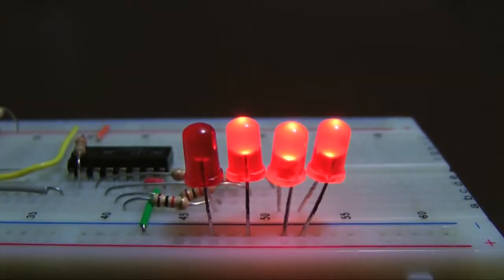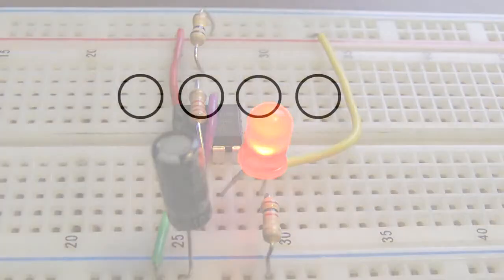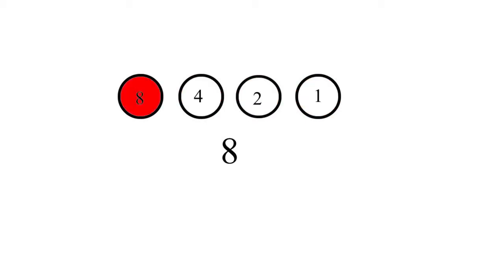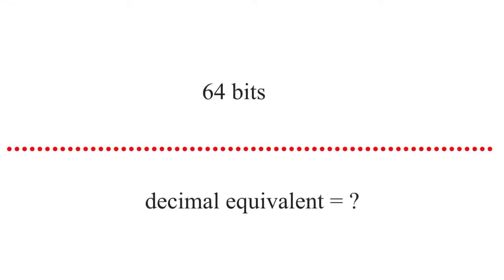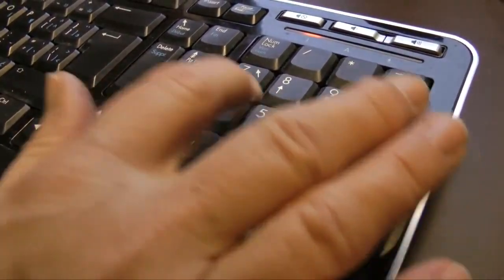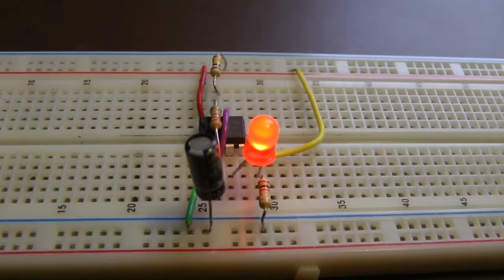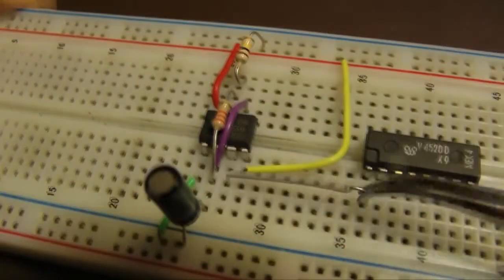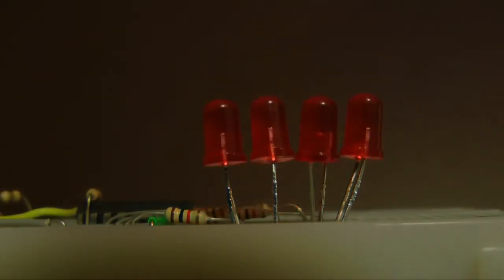Electronics Binary Numbers